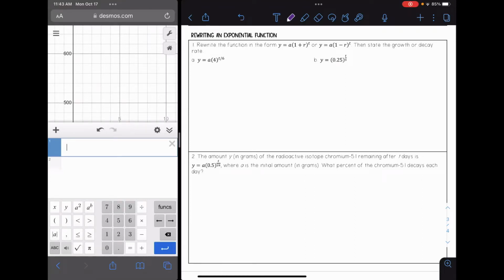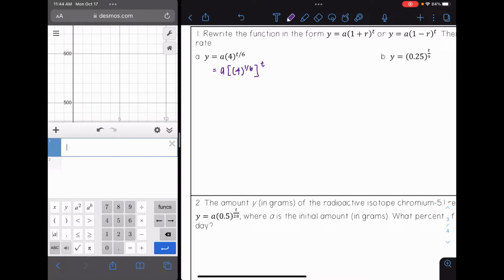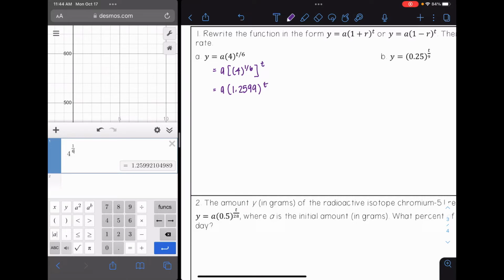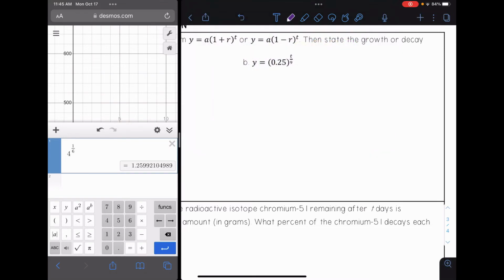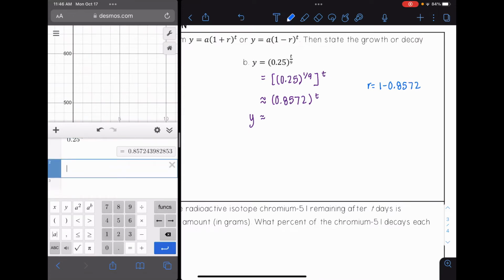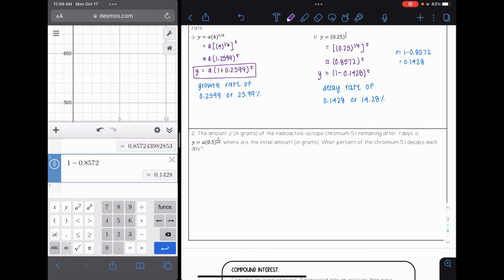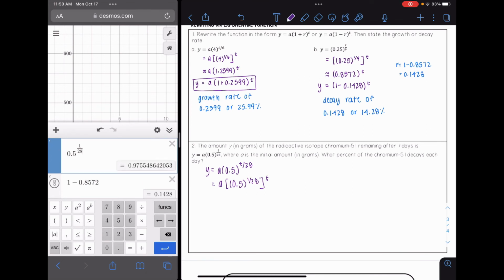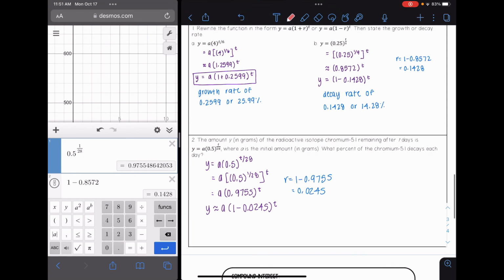Rewriting an Exponential Function